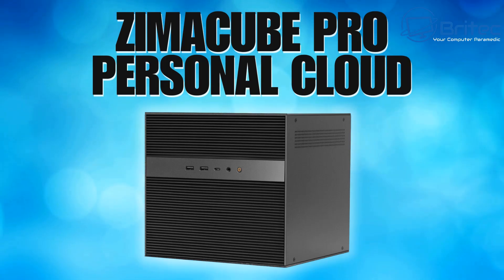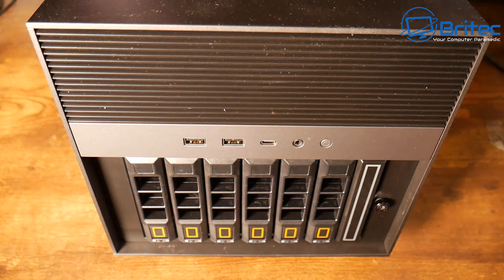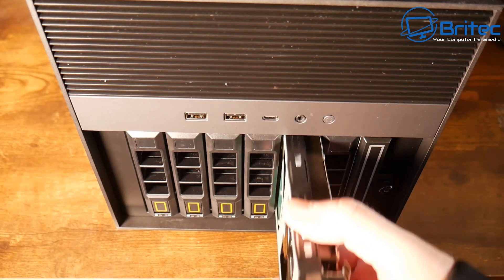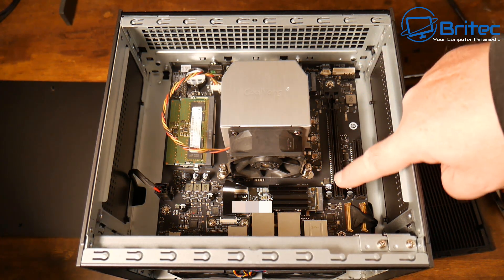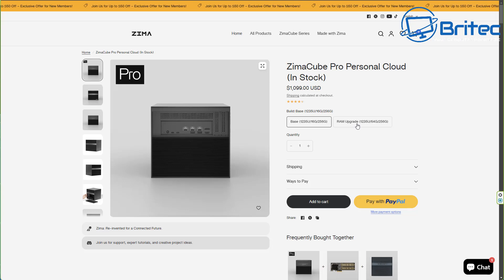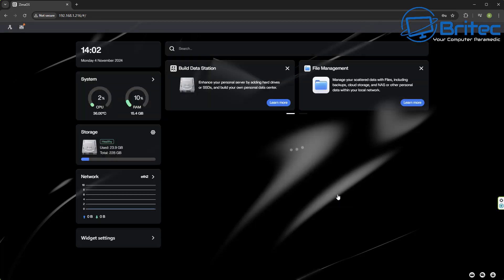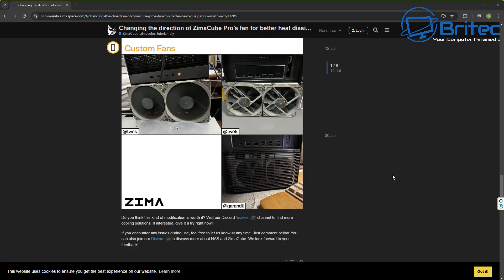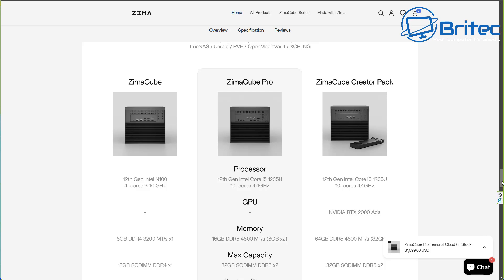ZimaCube Pro, The Perfect Home Server?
Visit the Zimaboard website to find out more about the Zimacube Pro or to buy one for yourself: